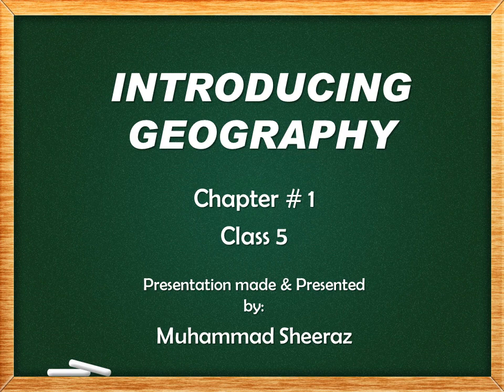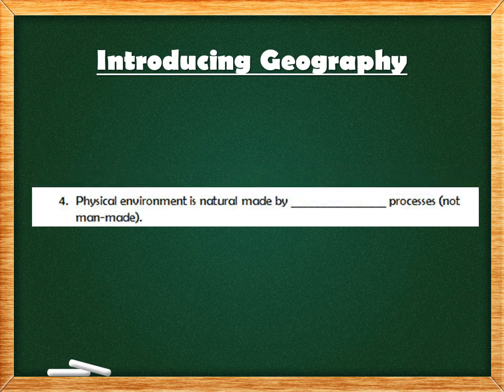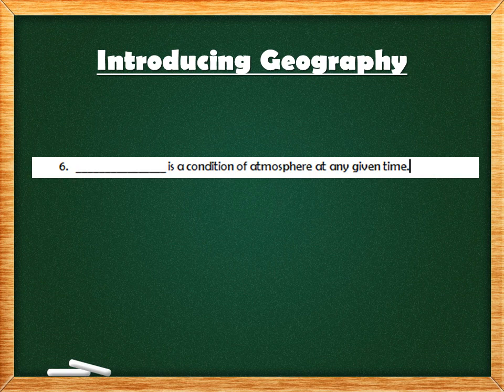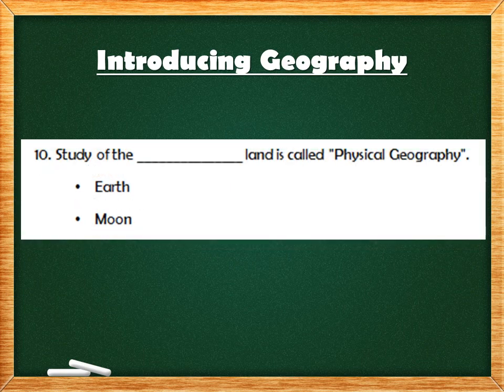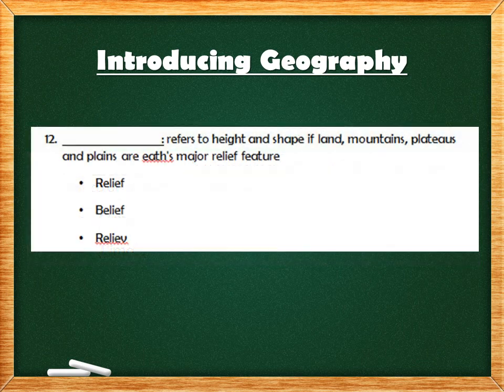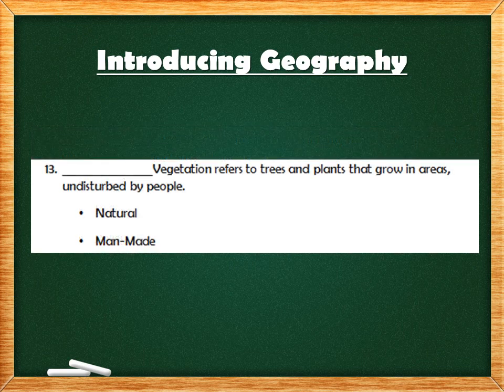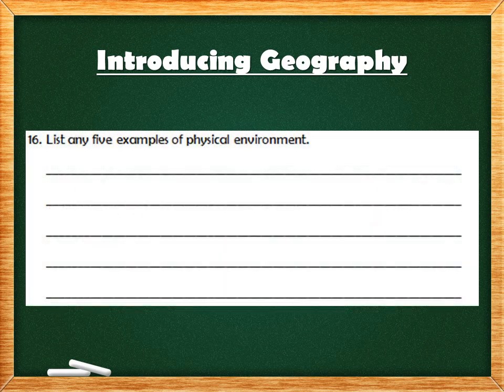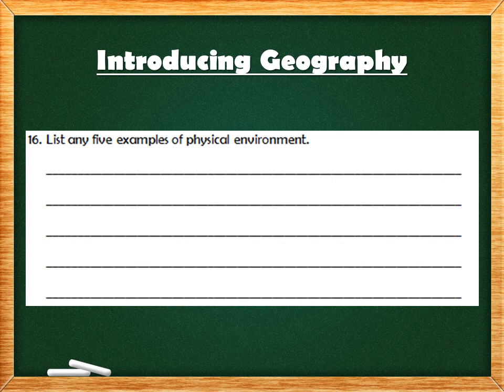Social Class 5 (06-09-2020)